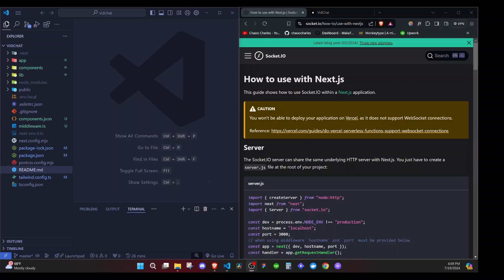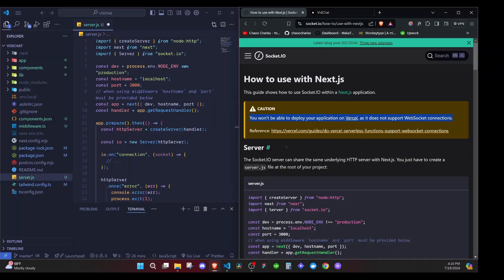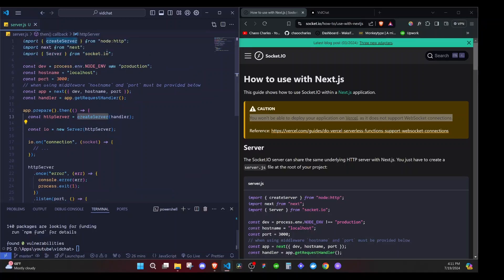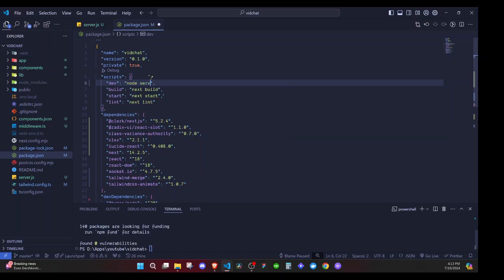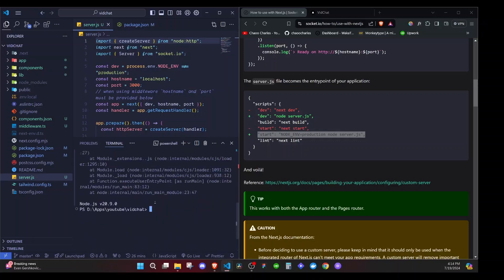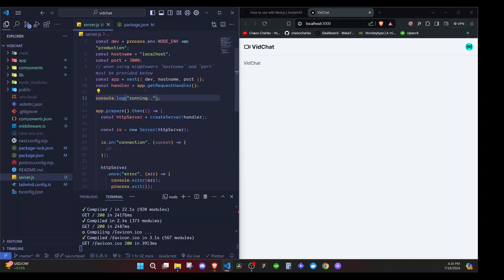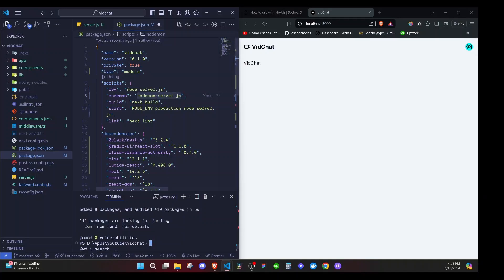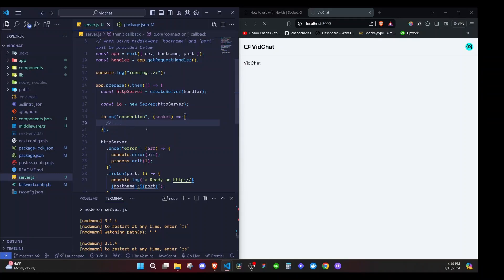Real-time Video Call - 2 - Socket.io Server in Next.js | React, WebRTC and Socket.io